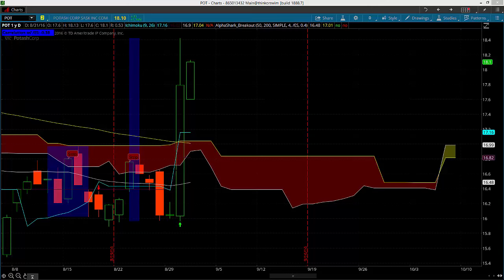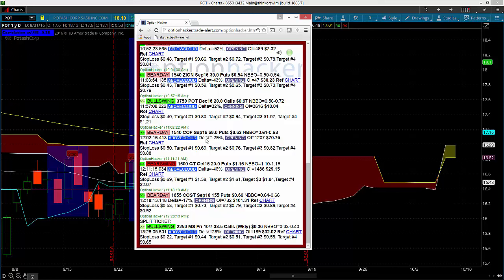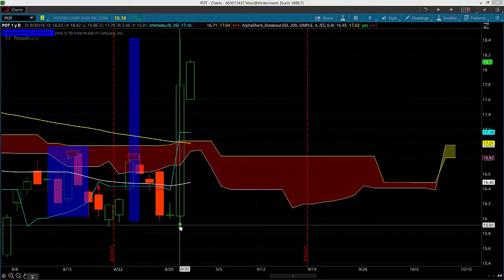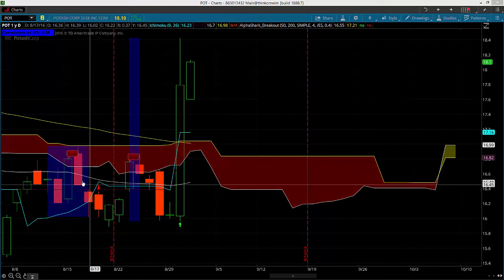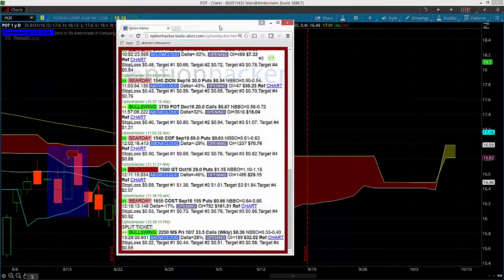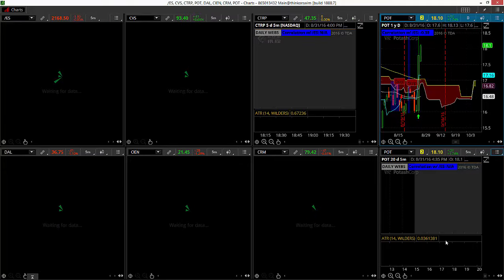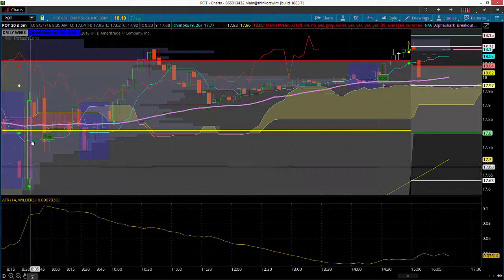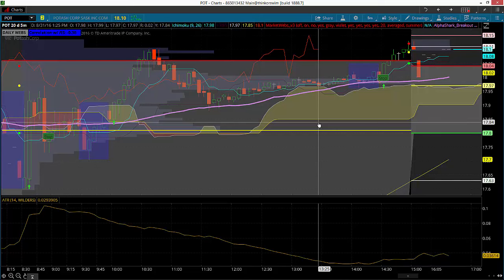8.31.2016 Swing Trading UOA With Breakout Confirmation